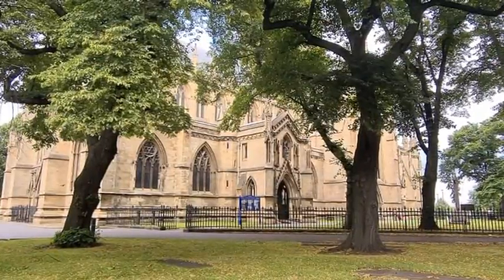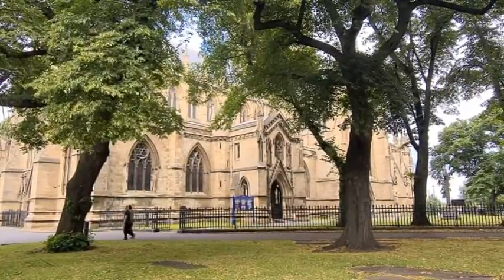Exploring the East Coast Mainline by Train - Ep3. Retford and Doncaster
Episode 3 of my series of Exploring the East Coast, in which I visit the historic Nottinghamshire market town of Retford and the South Yorkshire railway town of Doncaster. From quaint canal side walks to a Minster by a ring road, this is definitely an episode of two halves!